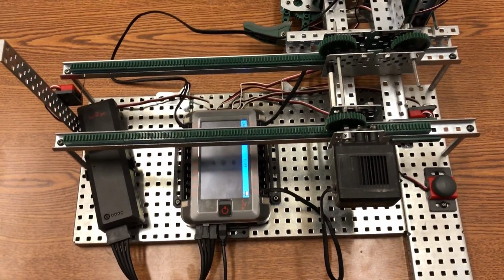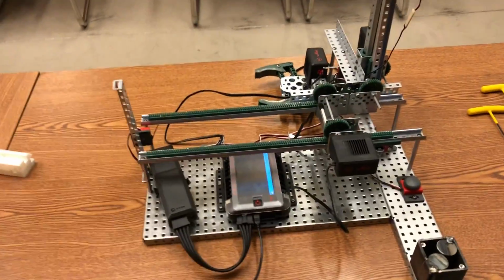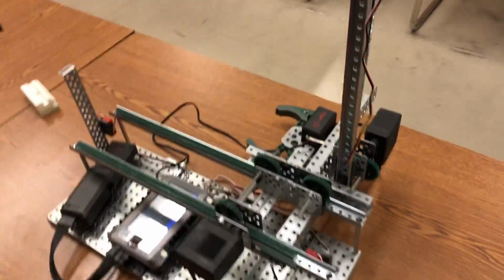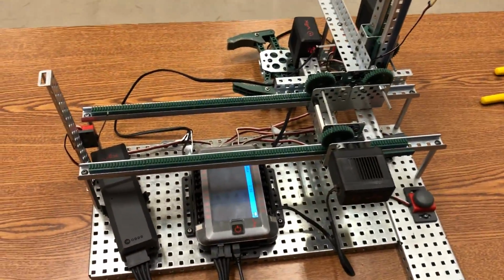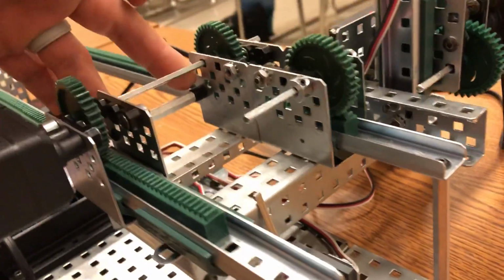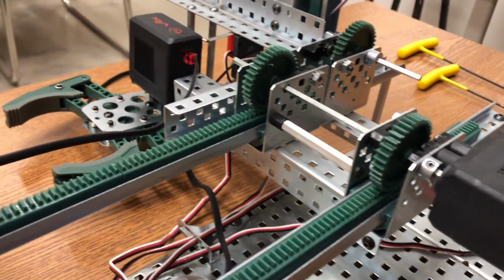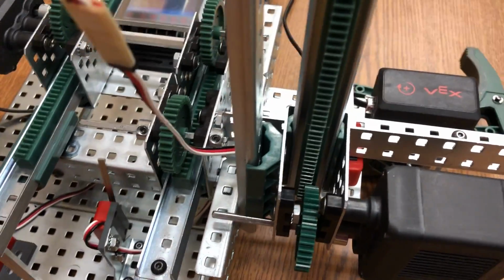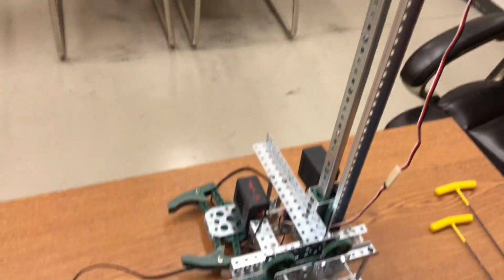2 Axis Claw VEX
This video shows one way PLTW students can combine rack and pinion gears to allow for two-axis movement.